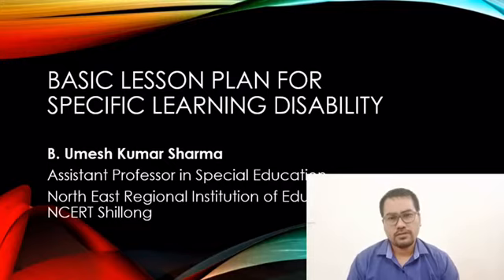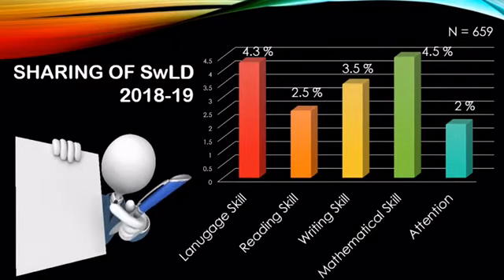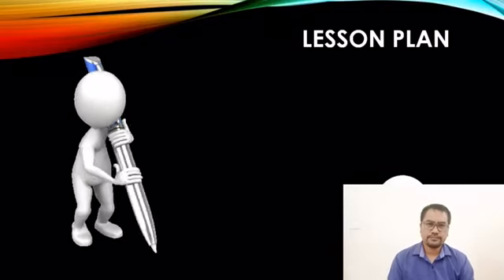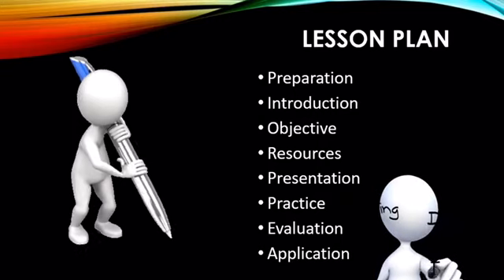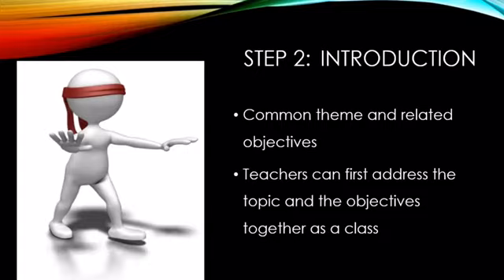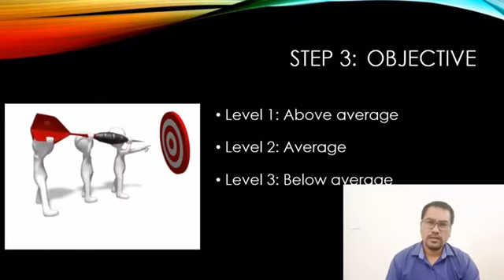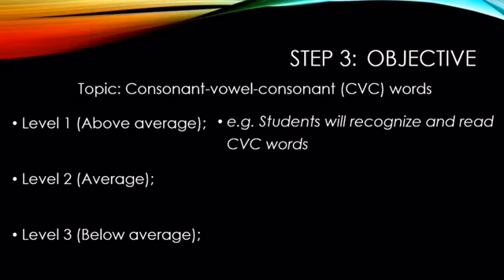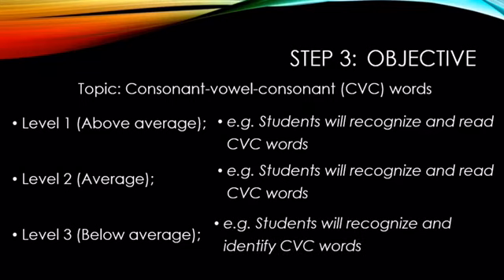Basic lesson plan in math for Specific Learning Disability.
Basic lesson plan in math for Specific Learning Disability by Dr. Umesh Kumar Sharma.
From,
IE & ICT Cell, SCERT, Nagaland, Kohima.
Team EDUSAT SCERT, Nagaland.